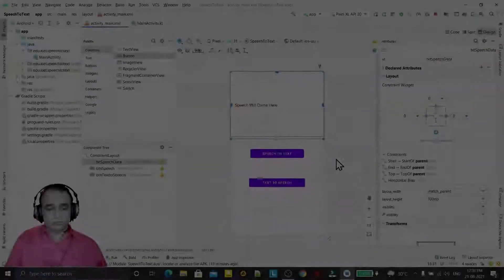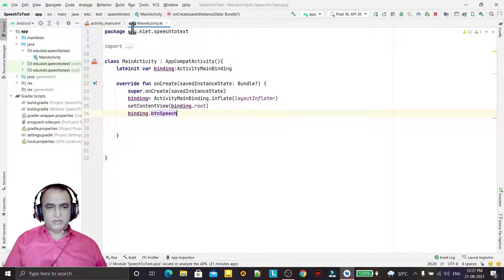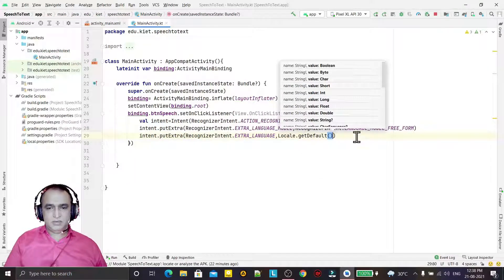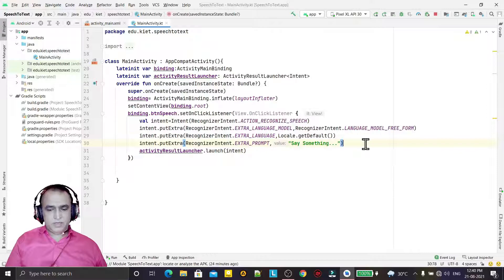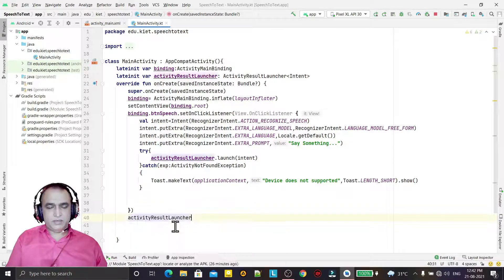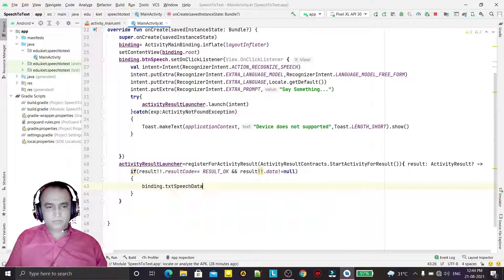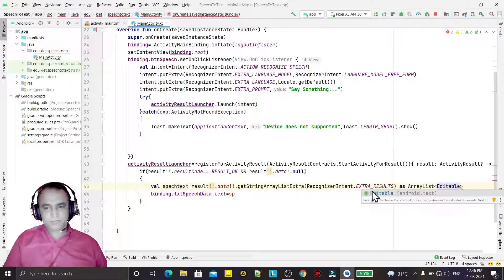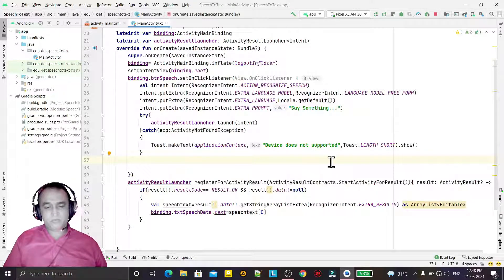Speech to Text in android studio | Kotlin Android | Dr Vipin Classes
About this video:
In this video, I explained about following topics:
1. How to use Google API to convert Speech to Text in Android App using Kotlin